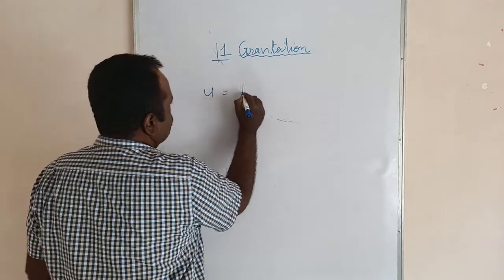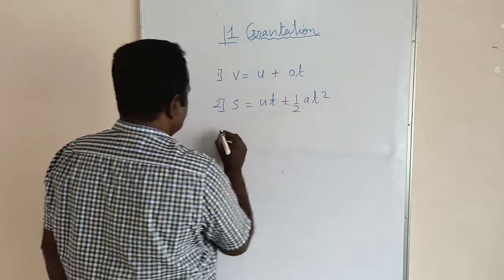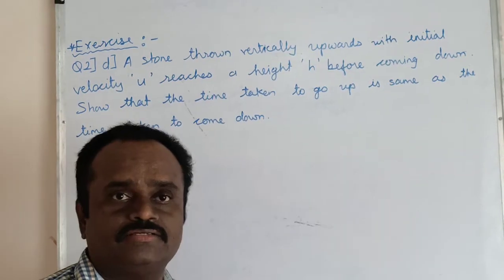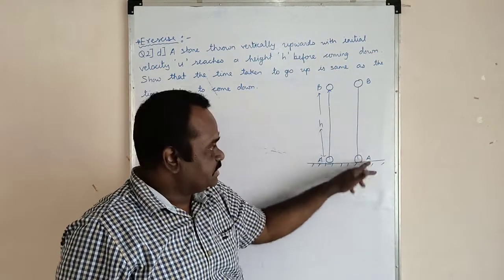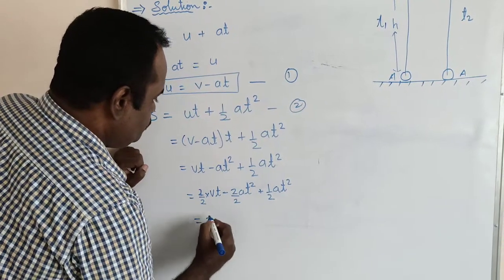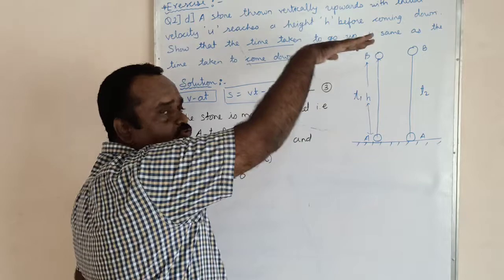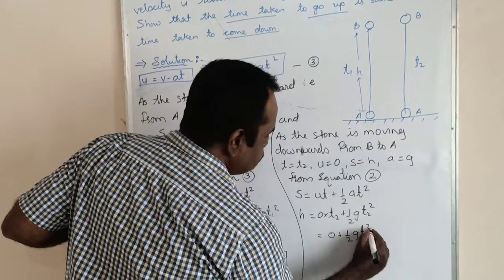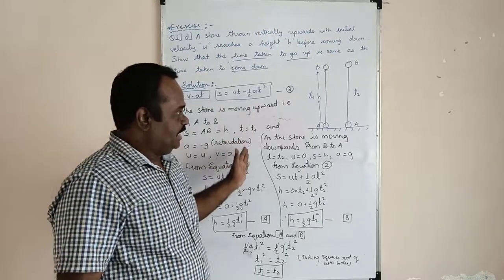Science and Technology Part I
Gravitation
Examples